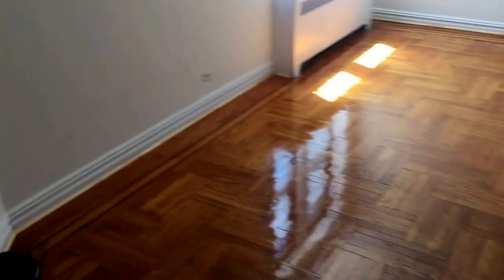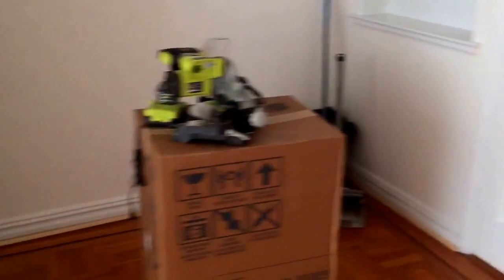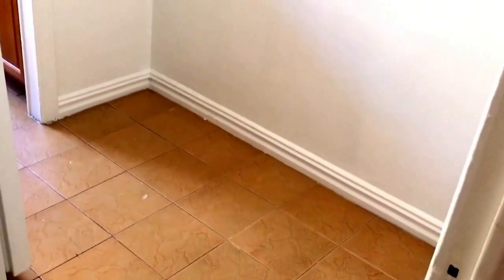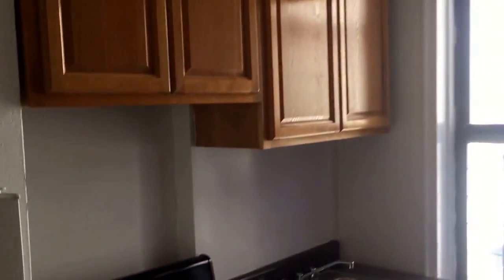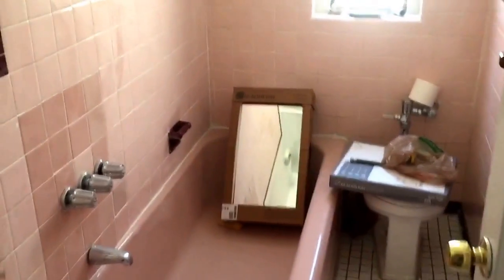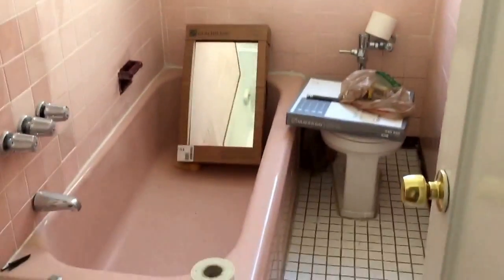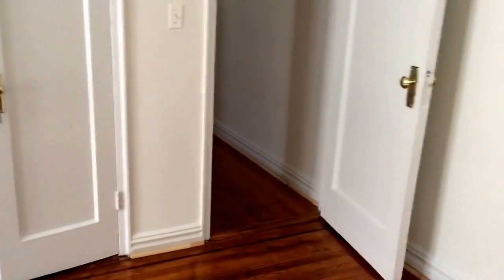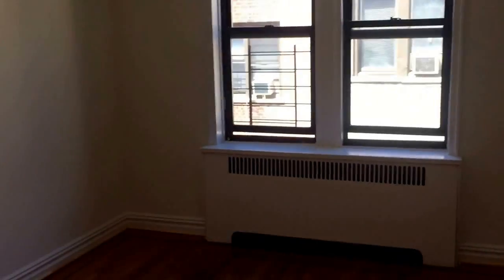Concourse Village 1 Bed!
This beautiful 1 bed features a sunken living room and eat-in kitchen. Located in an elevator/laundry building just a few blocks from the 4,B and D train lines!